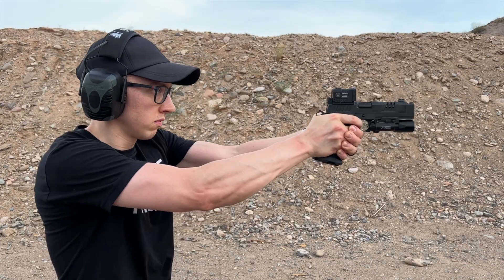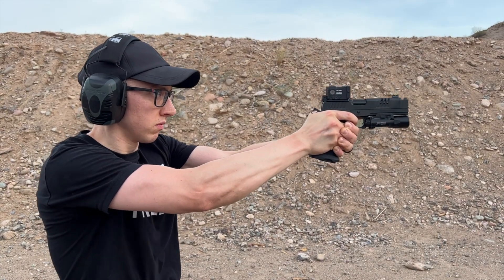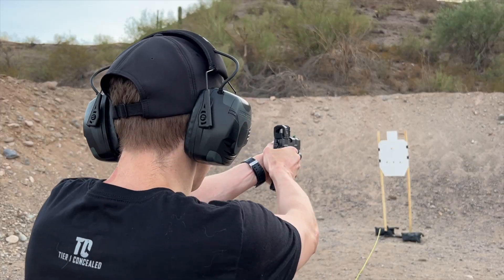You SHOULD Use a Red Dot for Concealed Carry - Here's WHY!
You may have seen my video about why you should reconsider putting a red dot sight on your CCW if you aren't committed to becoming a better shooter with it. In this video, I explain why you should put an optic on your concealed carry pistol. When it comes to EDC, a red dot can make a huge difference. Adding a red dot to your everyday carry setup is 100% worth it, but might now be good idea for everyone.

For my YouTube manual reviewer: I am a certified instructor and range safety officer. This was safely filmed in an office at a private range. For the love of god I'm following your rules.